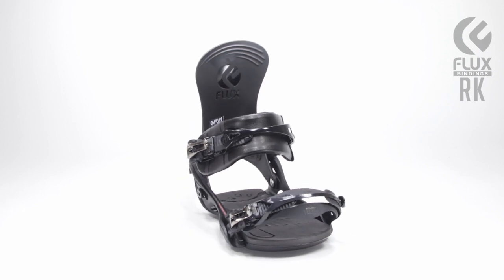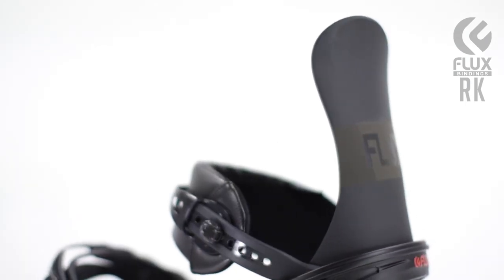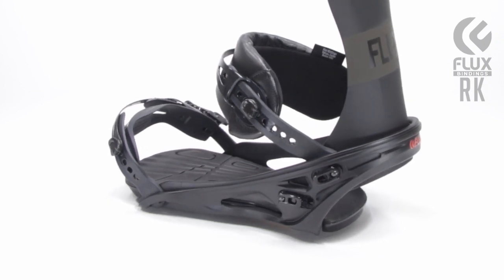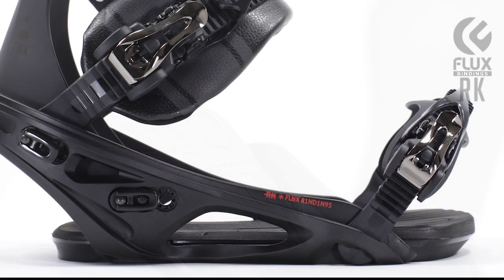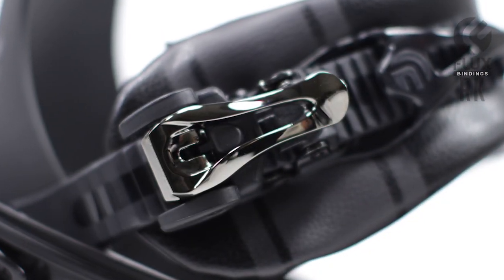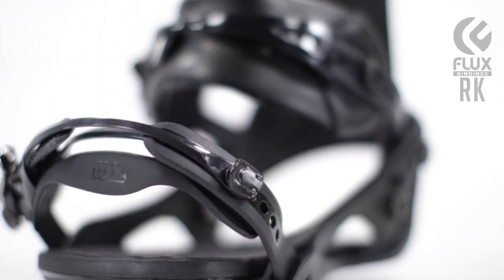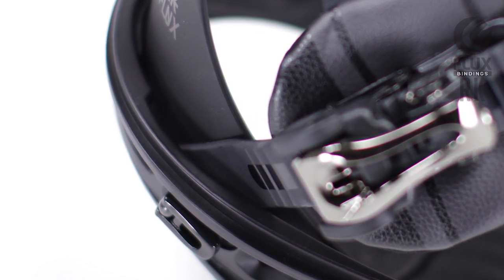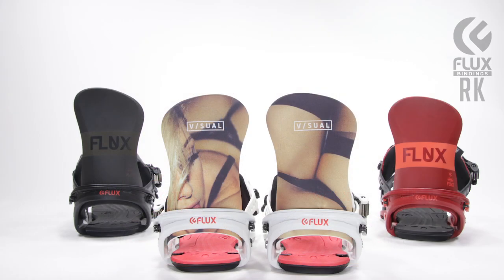Flux Bindings - RK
2015/16 Flux Bindings: RK
The very flexible and medium light bindings in the line, the RK provides that loose surfy feel for riders who want to skate the mountain.

VanStyles Bio: Van Styles, Coming from a skateboarding background that helped shaped his approach to doing things his way created his own path that led to him starting his own brand, V/SUAL. He had an idea for creating an outlet to showcase photography not only by him but by others to spark a movement to get people to go out and put their imagination to use.

Favorite of Team Riders: Shaun Murphy, Daniel Brown, Zack Wilmot, Keoni Kaimuloa, Justin Mulford

Colorway: Matte Black, Matte Red, V/SUAL Art
Sizes: S, M, L
Stiffness: 1
Lightness: 3

Highback
Solid: Narrow in the middle for more flex at the top with support at the bottom.
Urethane – Soft

Baseplate
Alpha Base: Lightweight and focused on softness.
Performance Blend: A nylon and fiberglass mix for all-around performance.
Footbed: Flat single density material to absorb shock and provide abrasion resistance.
Toolless Lever: Make adjustments on the fly with no tools.
Adjustable Toe & Heel Cushion: Change to fit foot size to avoid the loss of leverage.

Strap
F-Tech 3D Fit Strap: A three dimensional shape that eliminates pressure points.
Alpha Ratchet Buckles: Lightweight with increased leaver angles for frozen finger friendliness.
F.T.M. Versa: Softer material and a better holding top or toe strap option. (Patent: US6,974,149 - US7,278,651- US7,374,194)
L-Guide: Holds ratchet ladders down.
UU Fit: A 360 degree wrap evens out pressure for natural feel and hold. (Patent: US6,604,746)